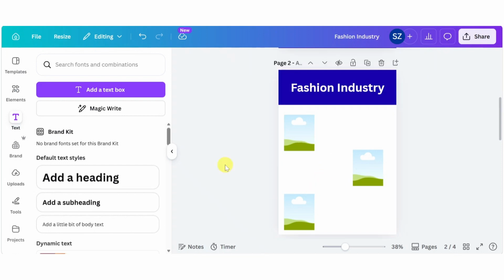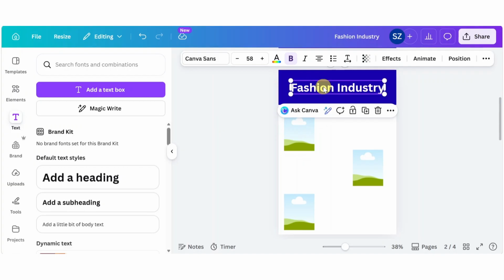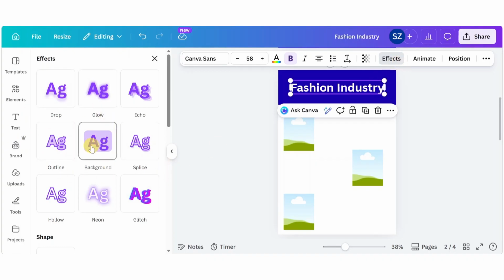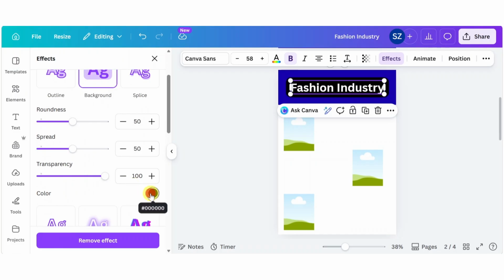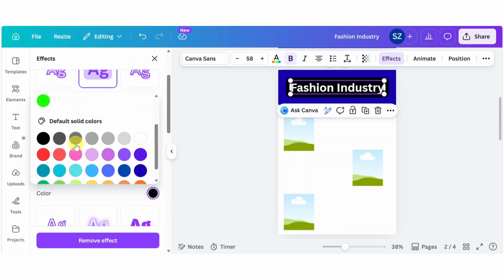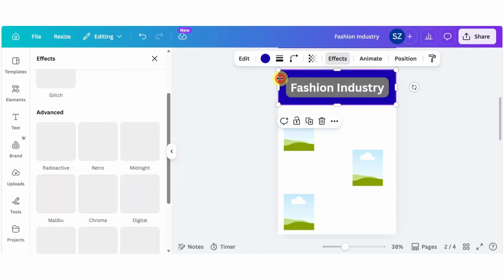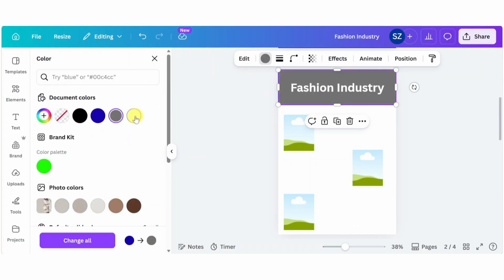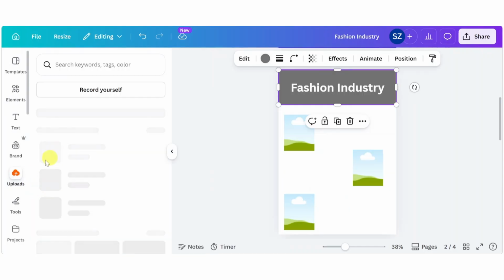How To Change the Background Text Box in Canva Pro (Quick Guide)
Welcome to this video! Today we'll guide you on how to change the background of a textbox in Canva Pro! This canva tutorial shows you how to use canva effectively to enhance your canva design. Learn some canva tips if you're a canva for beginners user looking to master this feature. 🚀